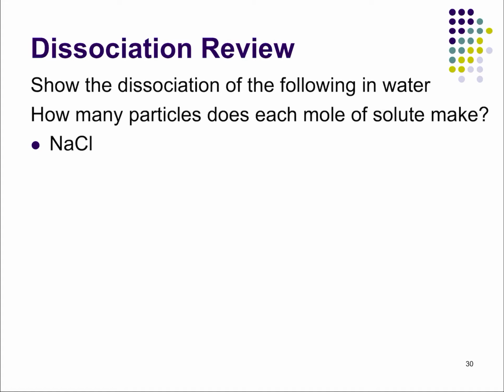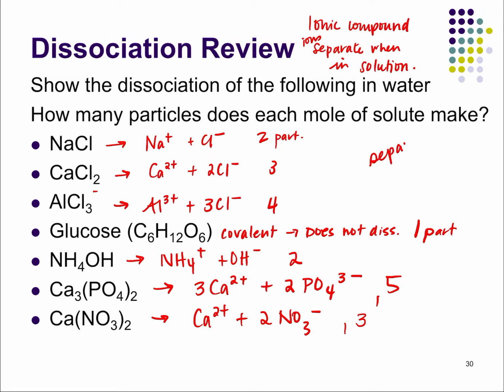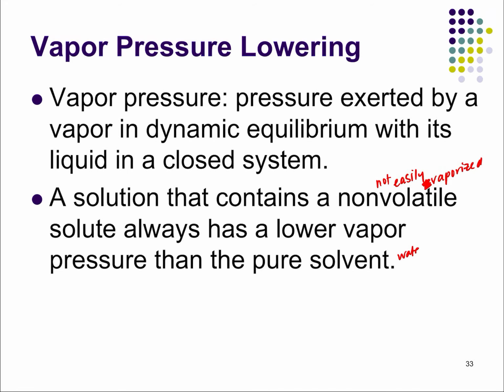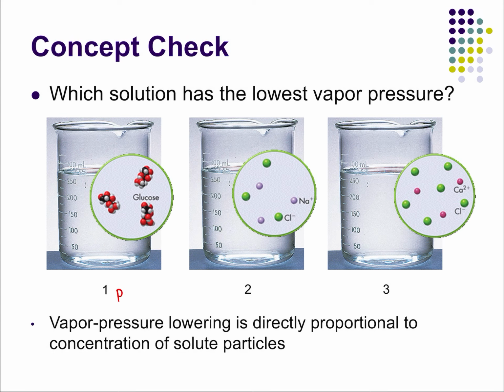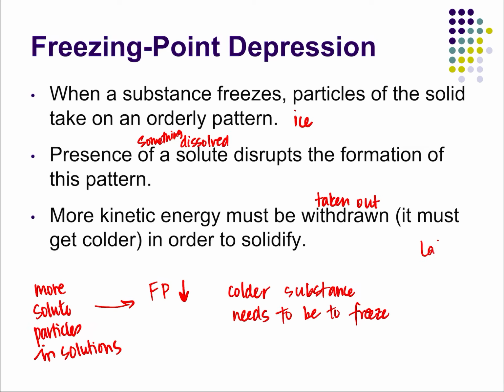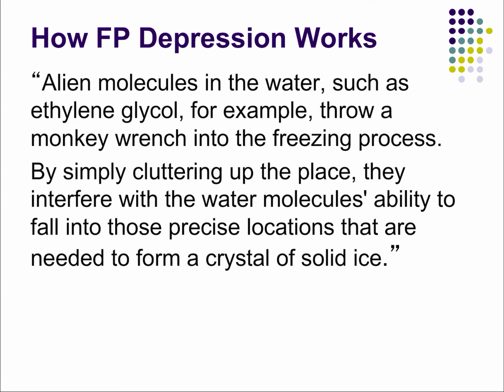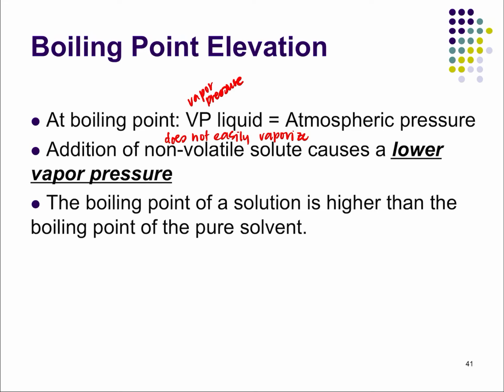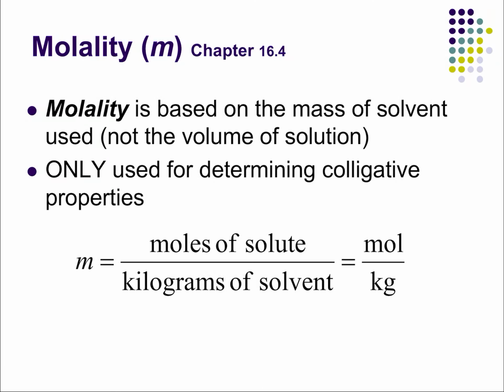16.3 Colligative properties